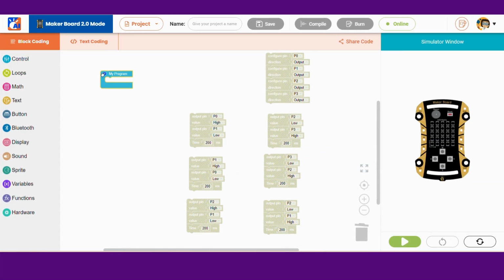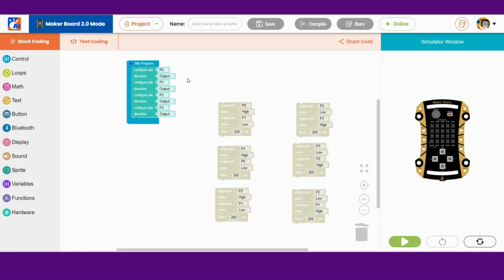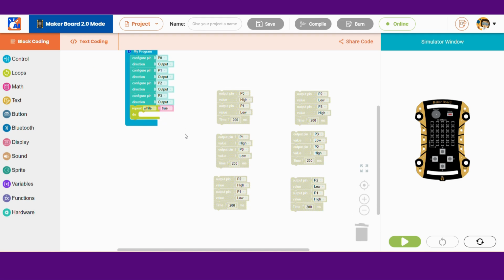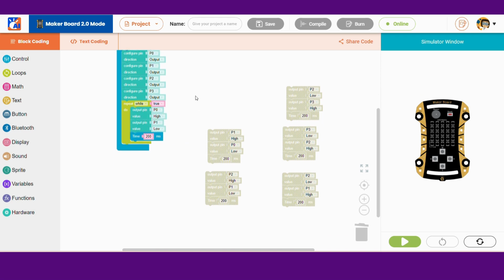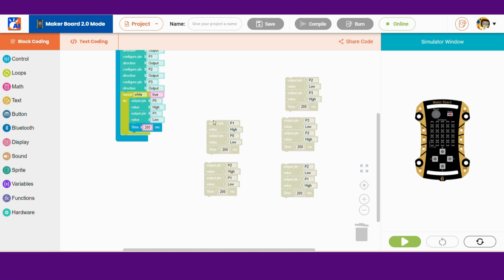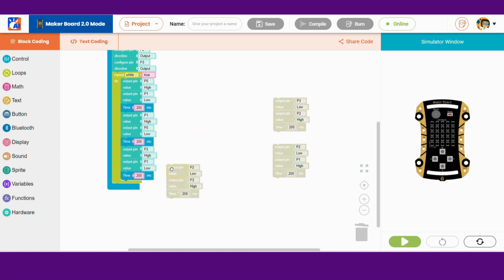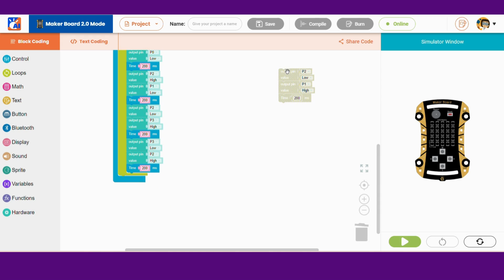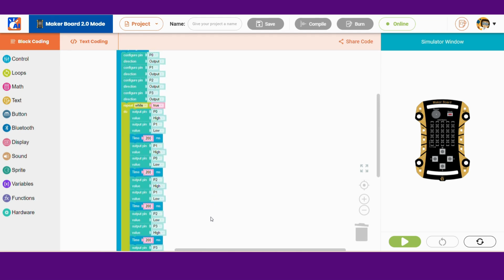How to Code a Ping Pong Ball LED Animation on the Maker Board | Step-by-Step Tutorial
Loved the LED ping pong ball animation from the last video? 🏓✨ Now it’s time to learn the magic behind it! In this tutorial, we’ll walk you through the code step-by-step to program that smooth back-and-forth LED action on the Maker Board. 💡💻 Ready to bring your projects to life? Let’s get coding! 🔥